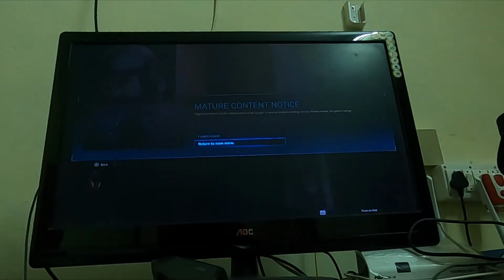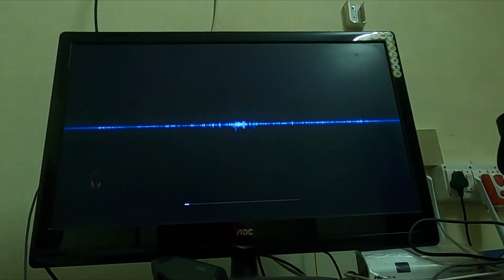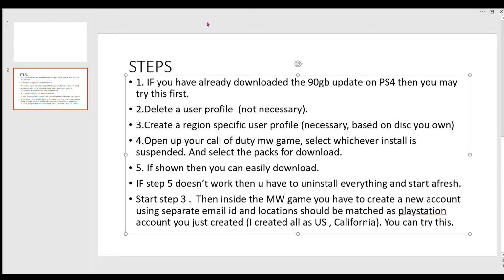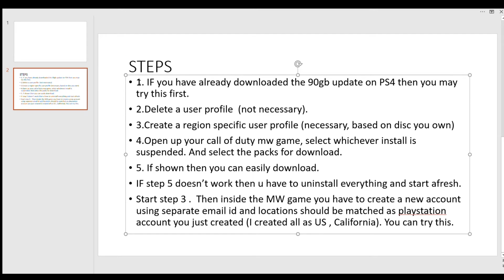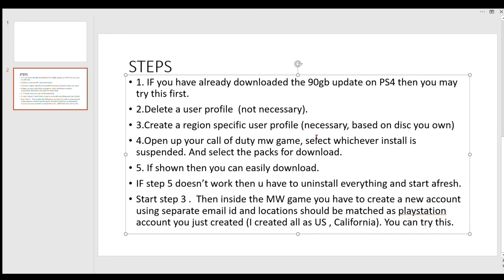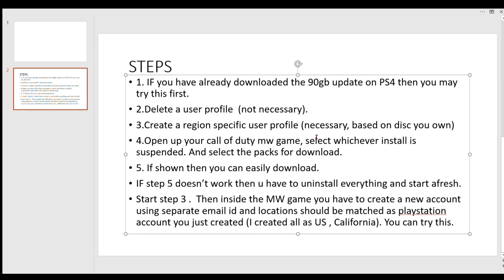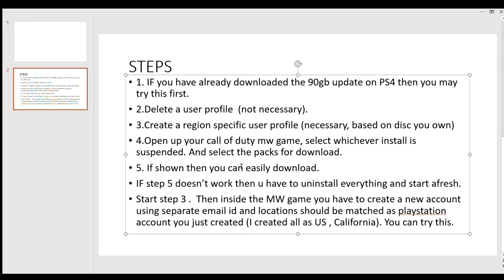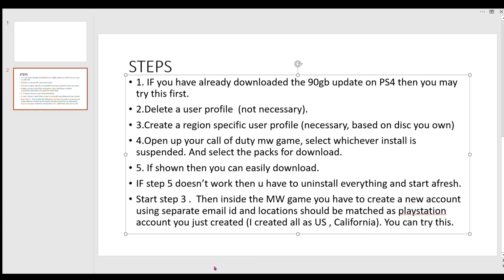The CALL OF DUTY MW FIX for DLC update issue.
Hi guys if you have issues preventing installation of updates in campaign or Multiplayer or spec ops . This is the fix. Watch till the end , i have put up steps to solve this. YOu dont need anything else.
Lets go to WAR in PS4. peace.